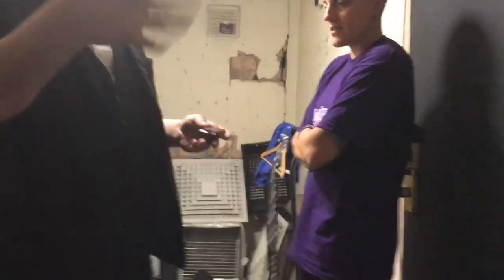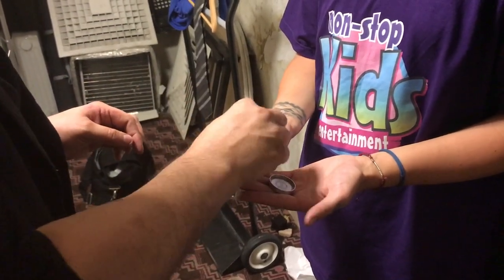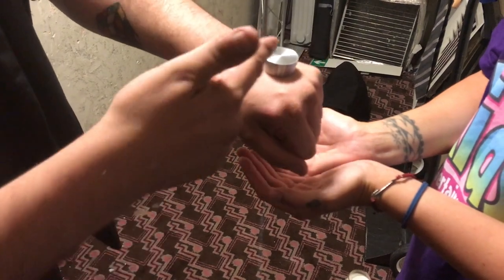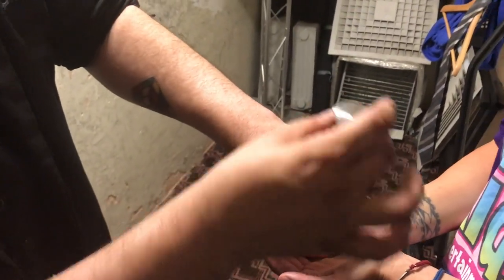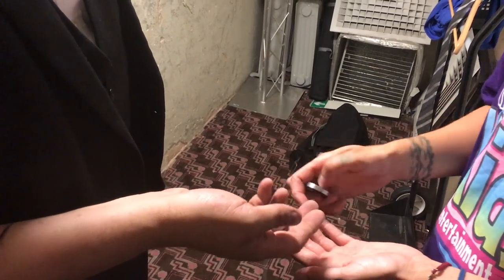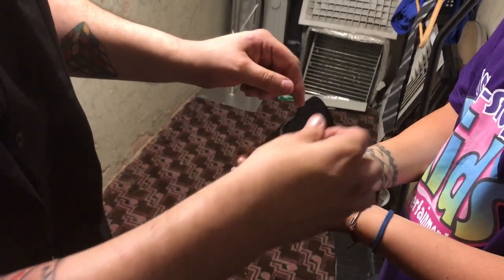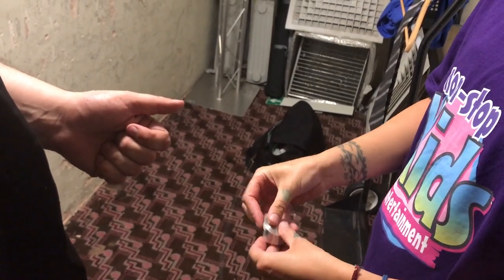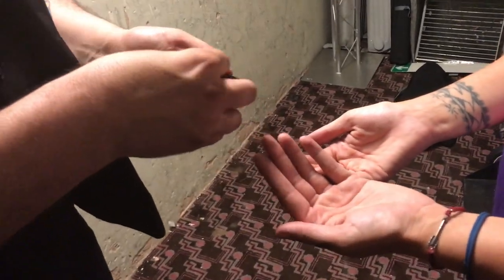Stunning Coin Box Magic with Craig Petty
For more information about having Slightly Unusual at your event please visit

Craig Petty is considered one of the top coin magicians in the country.The Boston Box is a classic coin routine popularised by David Roth.

In this video shot live backstage at an event Craig performs a routine with a coin bo that is simply unbelievable!